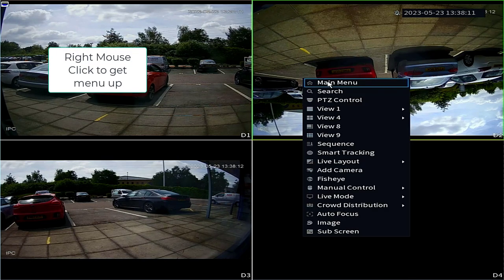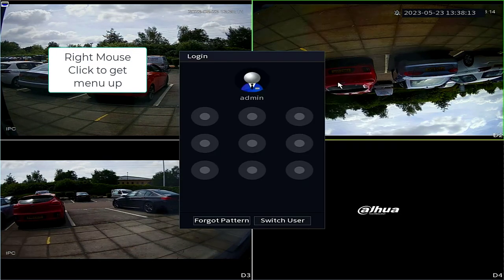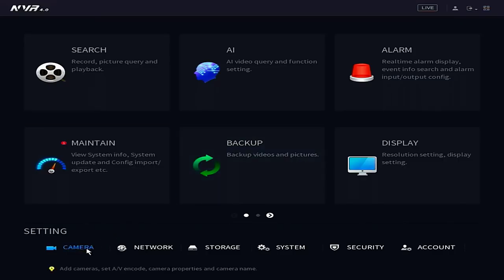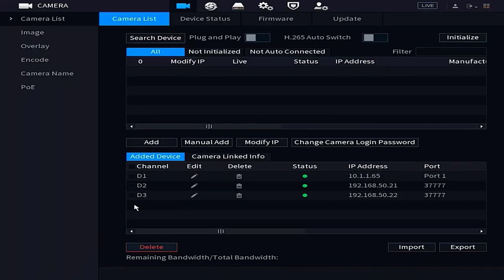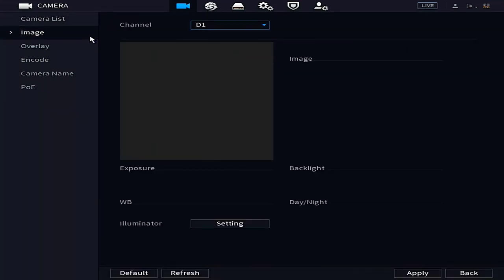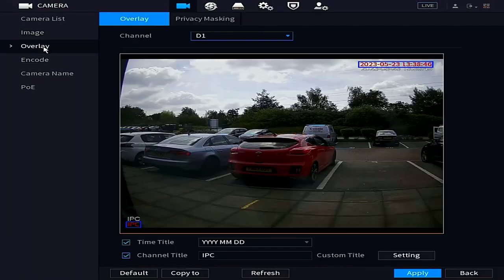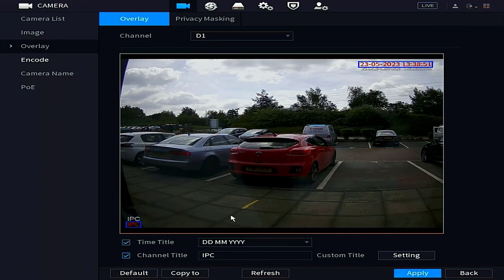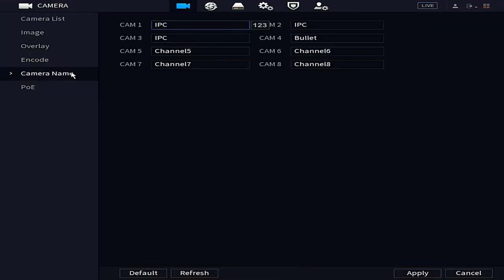How to Rotate the Camera Image on a Dahua NVR/DVR.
A short tutorial on how to rotate the camera image on the NVR.